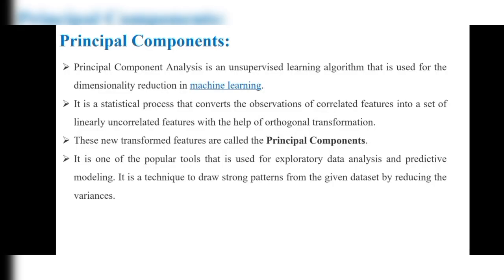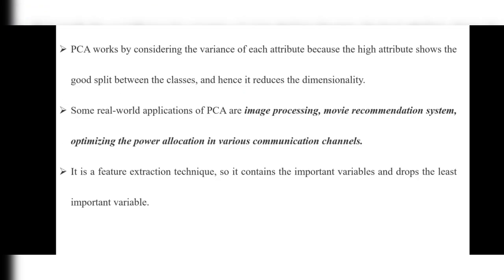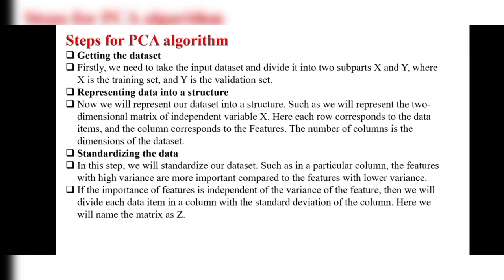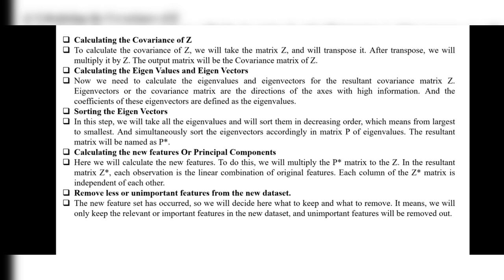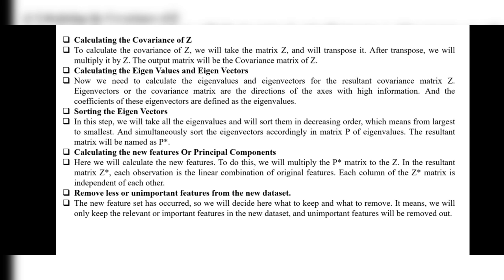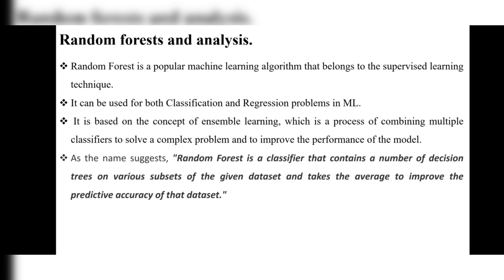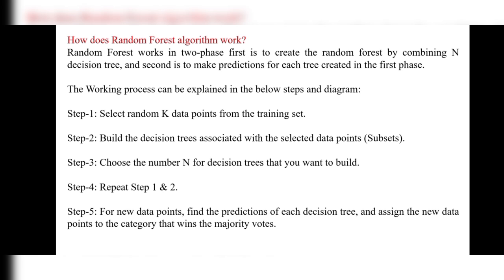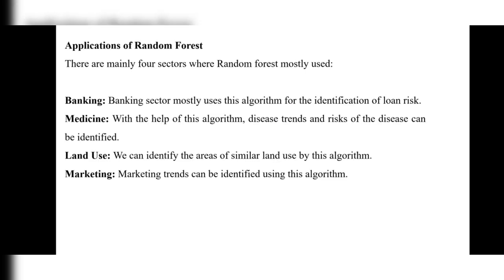#26 Principal Components & Random forest| Predictive Analytics | jntuh